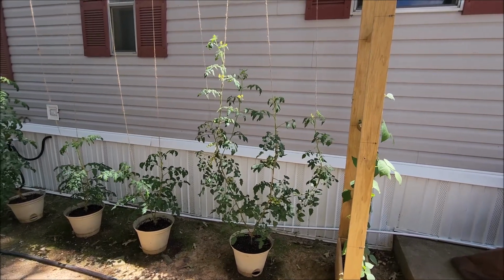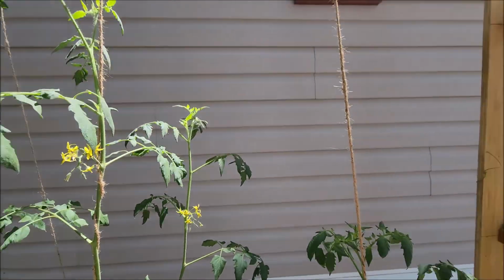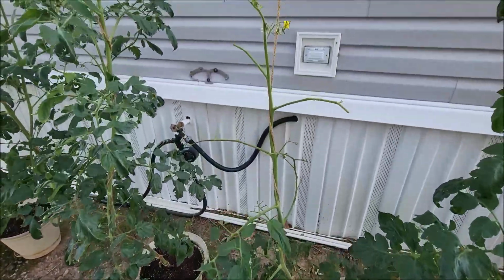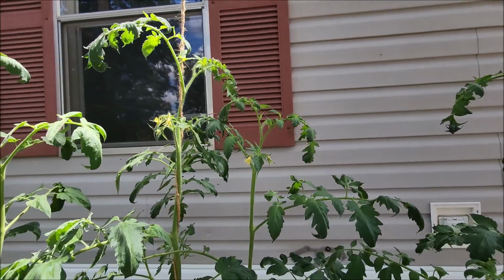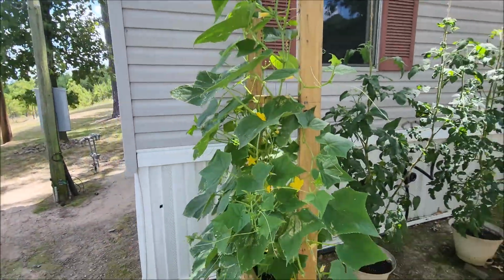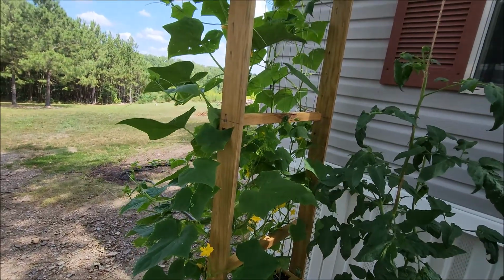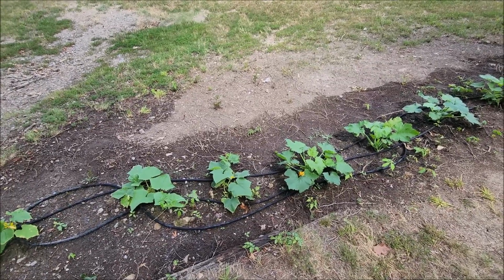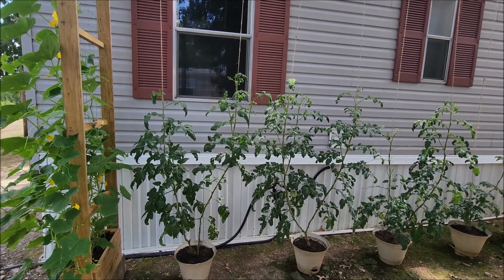09- How To Grow LARGE Tomato Plants In Containers- Even In The HOT South!🍅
07/01/2022: Tomato Plants/Garden Update

For Other Videos In This Series See My Playlist Collection:
"How To Grow LARGE Tomato Plants In Containers- Even In The HOT South!"

I attempted to do some Google searching to inquire about tips and tricks for growing standard tomato plants in pots.  All of these so called "experts" basically said it can't be done unless if you go with dwarf varieties.  I had a successful season, and plan to have an even better next season with a few more tricks I have up my sleeve... feel free to add any tips you may have from experience, but PLEASE resist the urge to be a keyboard jockey and comment on personal theory you have not even tested in the real world.

Due to factors beyond the control of Shaun4BigBlocks LLC, it cannot guarantee against unauthorized modifications of this information, or improper use of this information. Shaun4BigBlocks LLC assumes no liability for property damage or injury incurred as a result of any of the information contained in this video. Shaun4BigBlocks LLC recommends safe practices when working with power tools, automotive lifts, lifting tools, jack stands, electrical equipment, blunt instruments, chemicals, lubricants, or any other tools or equipment seen or implied in this video. Due to factors beyond the control of Shaun4BigBlocks LLC, no information contained in this video shall create any express or implied warranty or guarantee of any particular result or any injury, damage or loss that may result from improper use of these tools, equipment, or the information contained.  Shaun4BigBlocks LLC cannot guarantee pricing and availability for any such noted materials, services, resources, and etcetera. This video, and all videos uploaded by Shaun4BigBlocks LLC, are designed for entertainment and subjective informational purposes only.

Any legal and/or financial information provided in this video should not be construed or relied on as legal advice for any specific fact or circumstance.  DO NOT solely rely on Shaun4BigBlocks LLC for legal and/or financial advice as information gained from Shaun4BigBlocks LLC does not eliminate a need for viewers to perform personal due diligence with or without professional third-party information/advice providers along with professional, accredited legal advice and/or professional, accredited financial advice.  Again, this video, and all videos uploaded by Shaun4BigBlocks LLC, are designed for ENTERTAINMENT and subjective INFORMATIONAL purposes only. Viewing this video does not create a Shaun4BigBlocks LLC-client relationship with Shaun4BigBlocks LLC or any of its members. You should not act or rely on any of the information contained herein without seeking professional legal advice unless educationally qualified to do so.